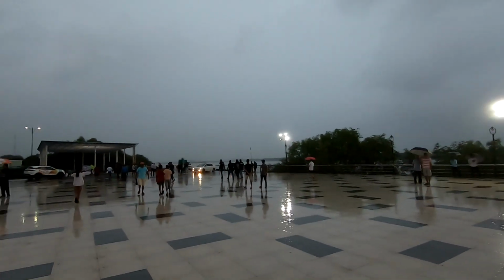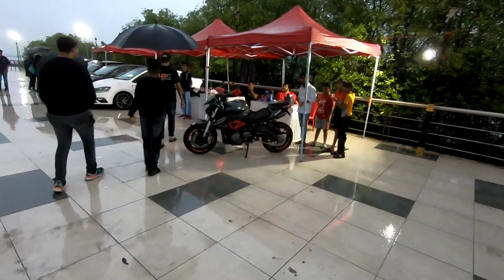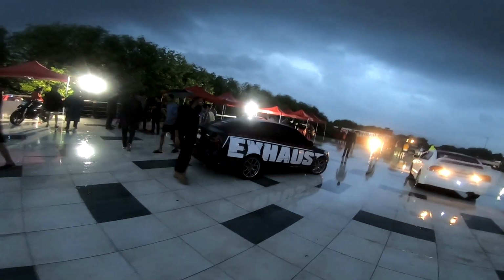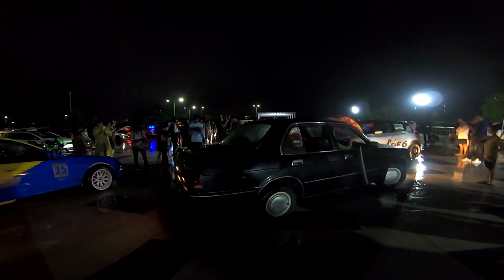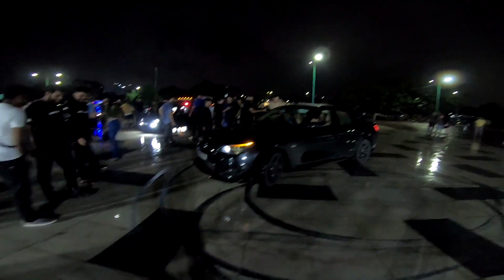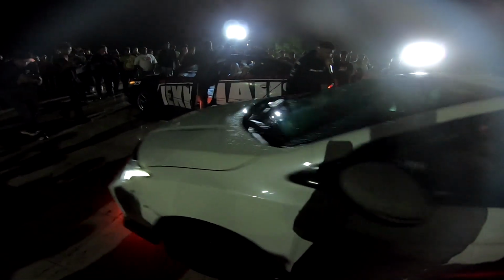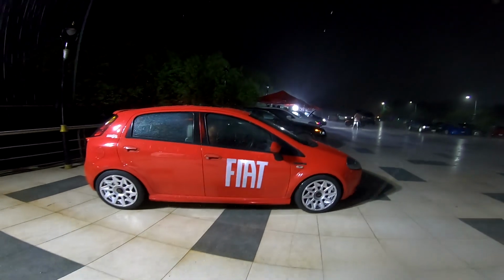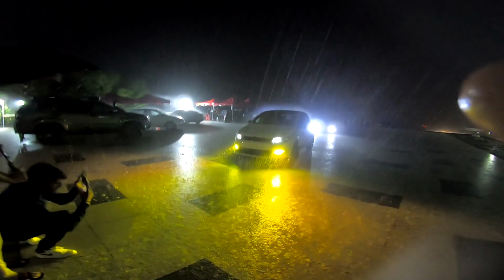Modified Tuner Cars Mumbai | Old Maxico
Location : Kolshet Creek Thane
Event ; OLD MAXICO Meetup

Music
Watch:

 • I'm Not Ready — t...